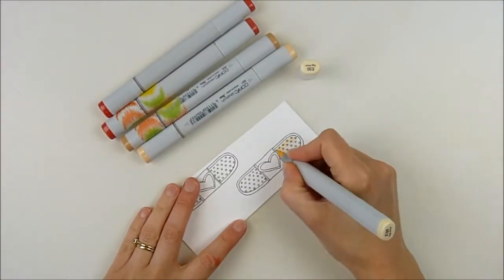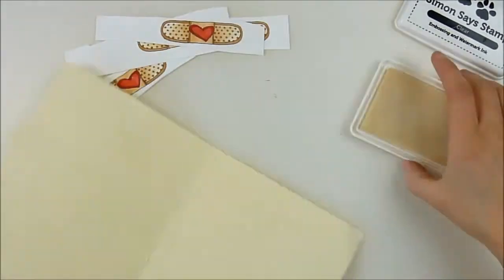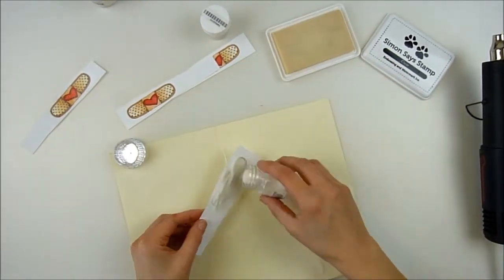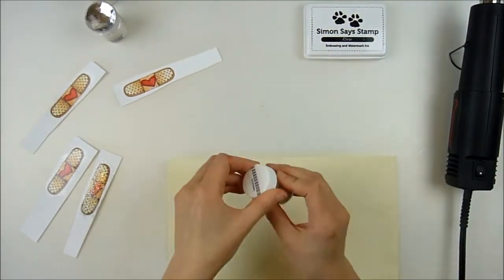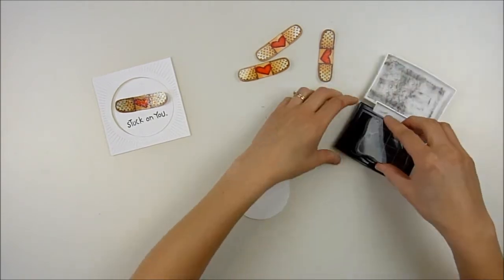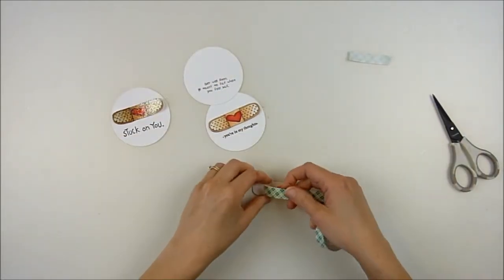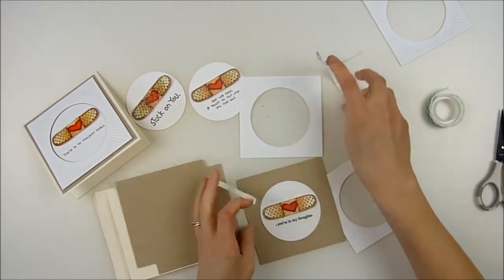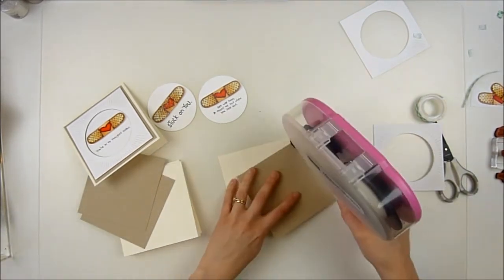Houses Built of Cards Glittery and Shiny Bandaid Cards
More info and details on the Unity Stamp Company Blog